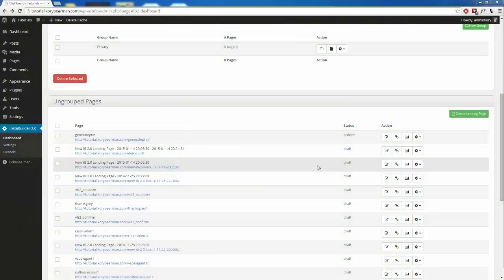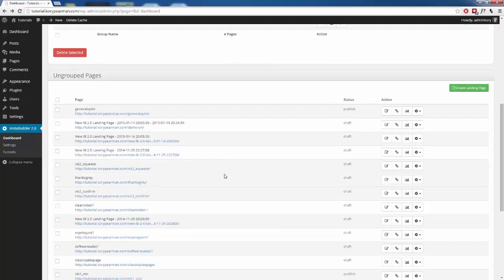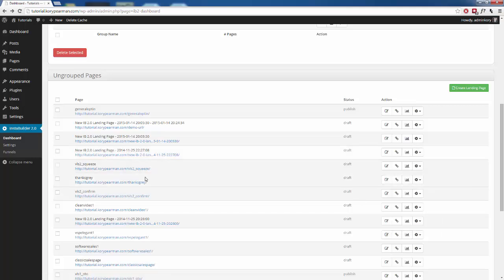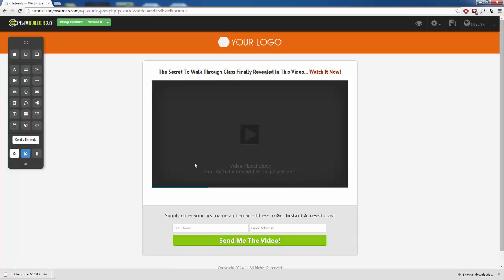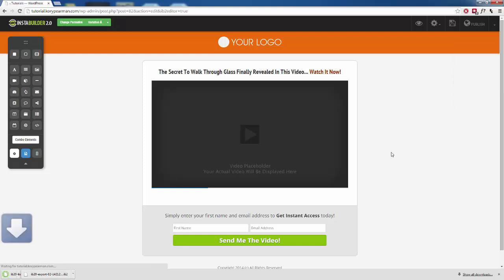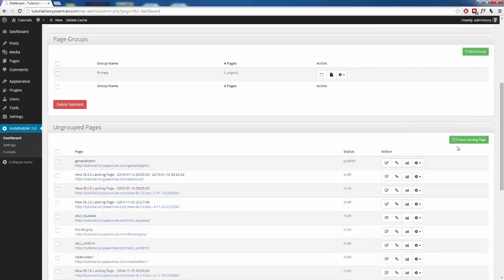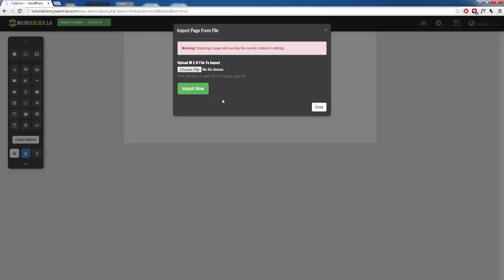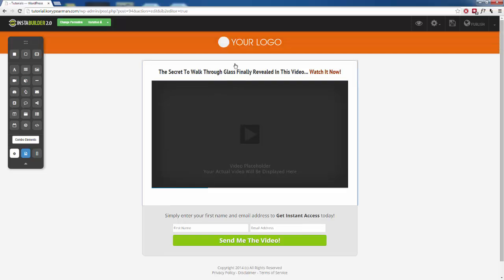InstaBuilder 2.0 | How To Import And Export